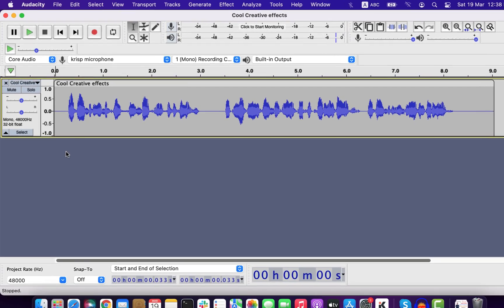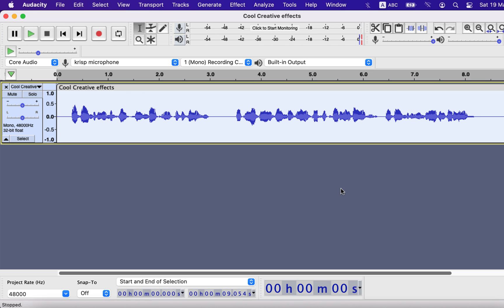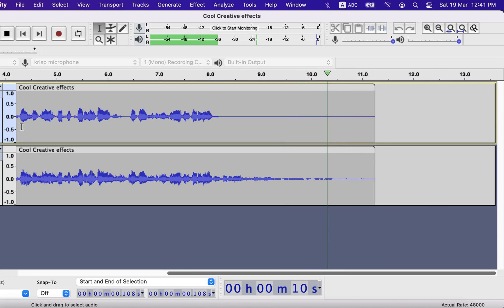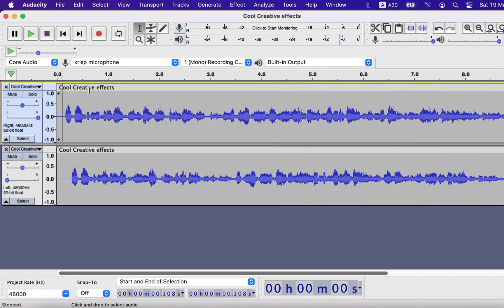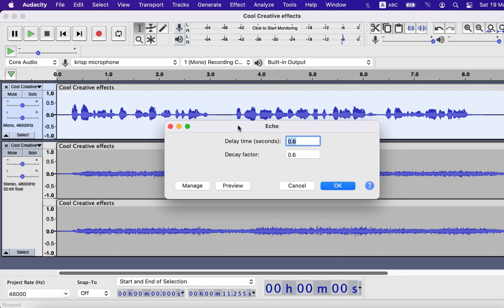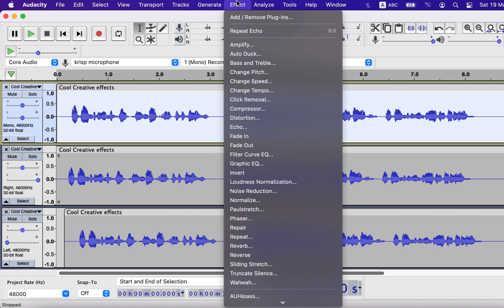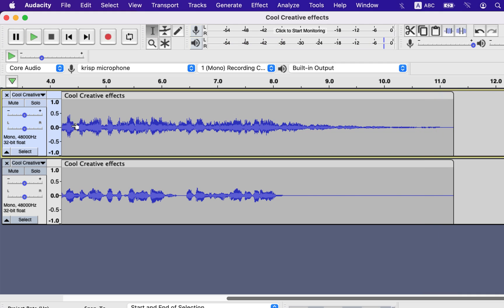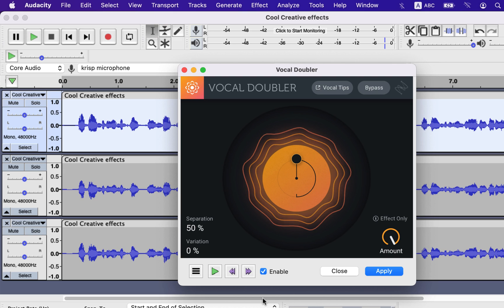How to make Cool Creative effects in Audacity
Easy formula on How to make Cool Creative effects in Audacity. Audacity effects can help you to create numerous creative effects. Different combinations of simple effects can make interesting effects in Audacity.

A detailed guide on how to use Audacity effects to use in your Creative project.